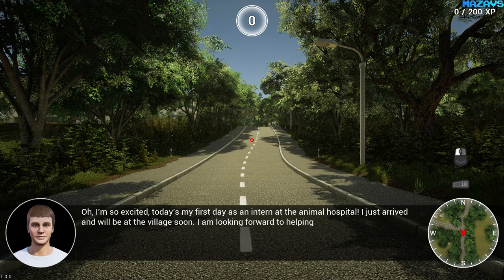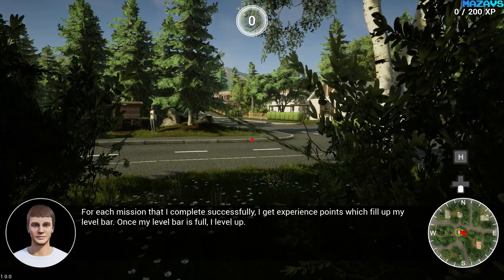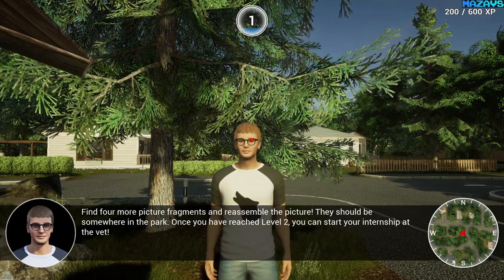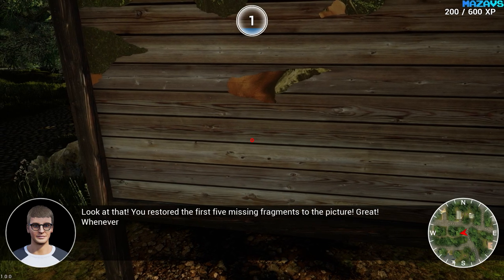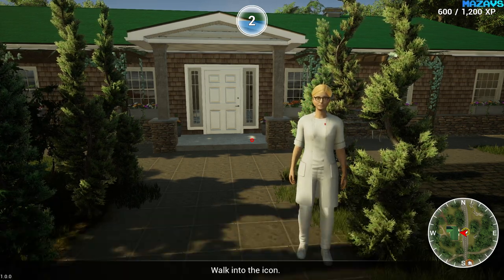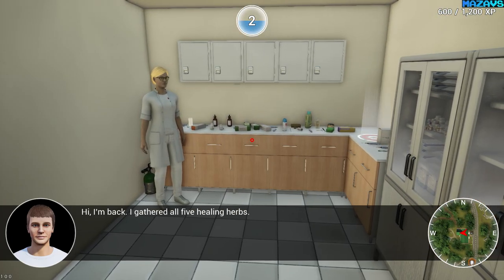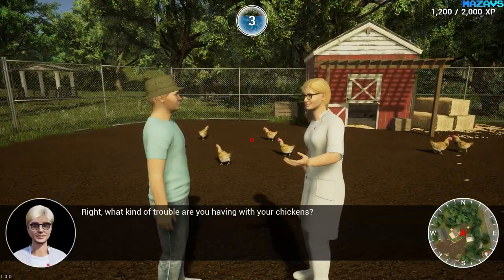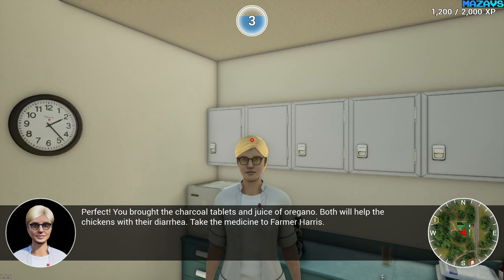Animal Doctor | GamePlay PC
Make your dreams come true with Animal Doctor!

Would you like to spend your life caring for animals? With Animal Doctor you will be surrounded by animal friends and pets. Look after creatures large and small while you train as an intern at an animal doctor! Treat and aid the recovery of wonderful pets, farm animals and working beasts.

A unique adventure for the whole family, allowing you to engage fully in 1st person mode after choosing your in-game character.
An array of exciting assignments lies ahead where you will be tested by examining, treating, feeding and caring for a wide variety animals.
Special tasks will help to grow and improve your skills; providing many realistic experiences: Feed wild animals, rescue ducks and many more sub-missions will challenge you while to work out the best ways to treat the patients.
Explore, find and then collect the ingredients to help create medicines and natural remedies for your sick friends.
Additional experiences are available allowing you to go from riding your horse over wide fields, treating sick animals through to distributing milk and cheese to those in need! Go even further and explore the forest, but be careful because wild and untamed animals could be dangerous.
The lifestyle of a working vet with a huge variety of animals to care for wait for you here. Improve your animal knowledge, learn new skills and enjoy the personal rewards these bring.

16 Gb TEAM DDR3-2400 2x8GB
ASUS DUAL-RTX2070-8G
27"AOC e2795Vh